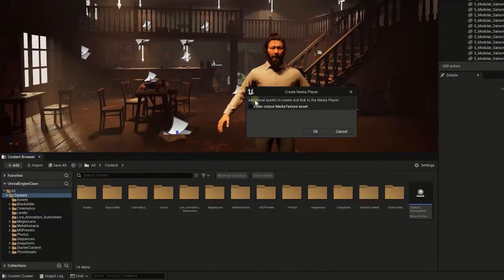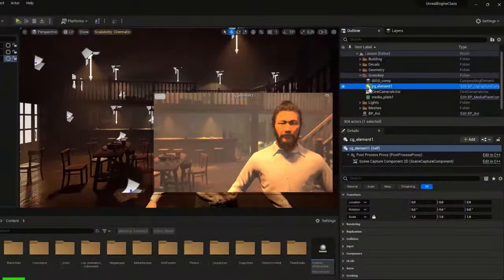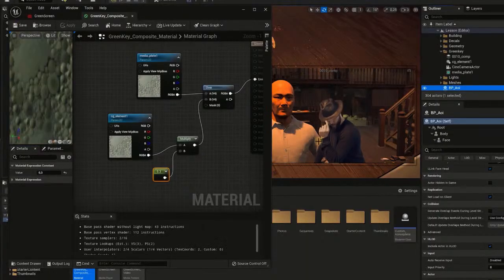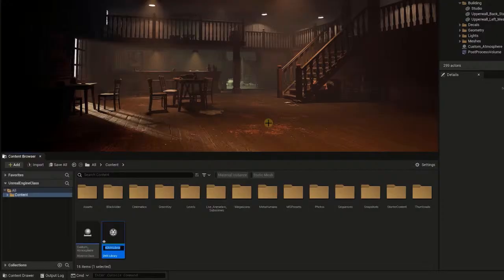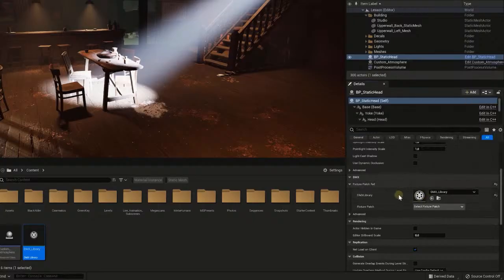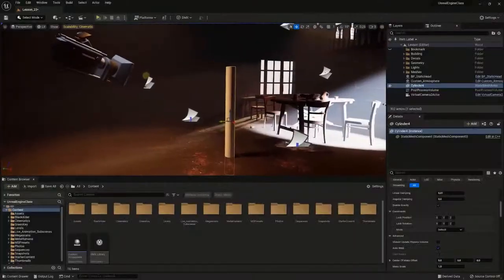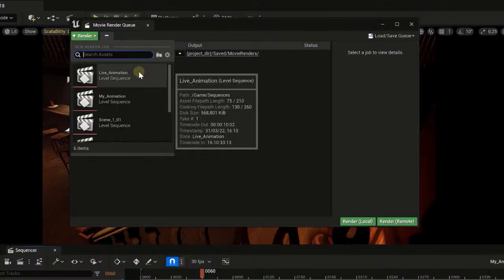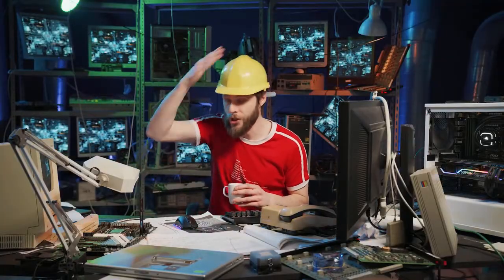Unreal Engine 5 For Beginners: Final Steps to Your Movie Rendering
Get started with Unreal Engine 5 in this hands-on and exciting course for beginners. You’ll learn about the user interface, build realistic landscapes and interior scenes. As well as the fundamentals of virtual production such as live camera tracking, chroma keying and DMX.

Thumbnail: Unreal
Teacher: Jordy Vandeput
Class: Unreal Engine 5 For Beginners: Learn The Basics Of Virtual Production